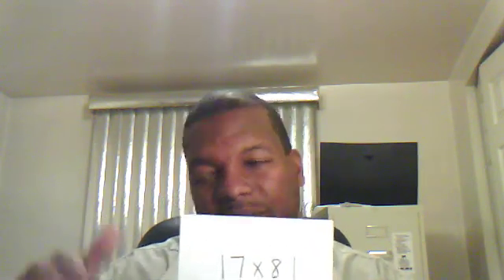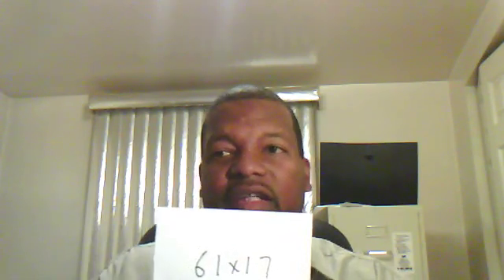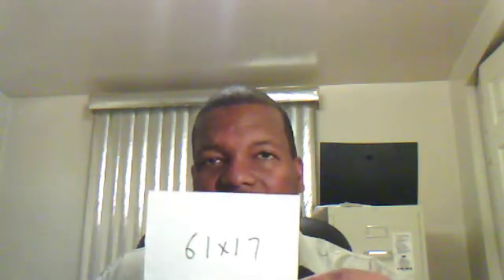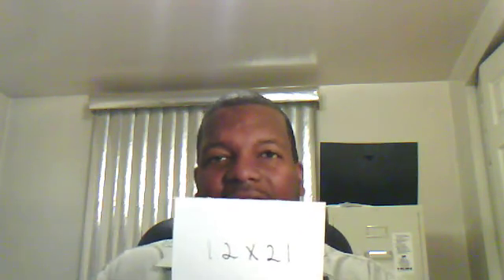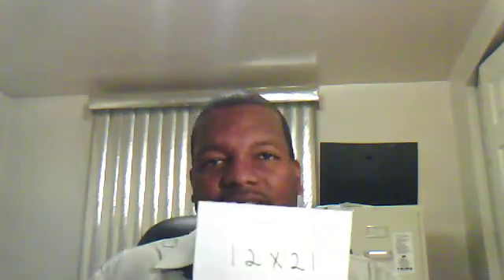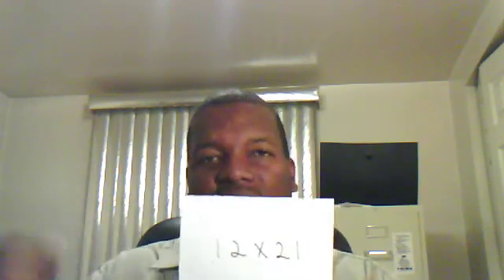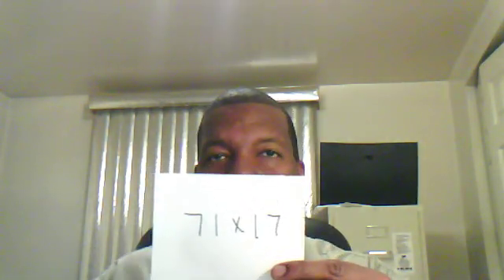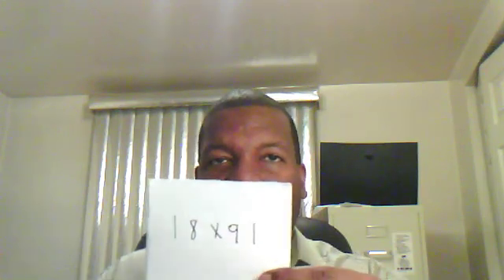Advanced technique for mental math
How to quickly multiply a number with ones on the end or in the middle.